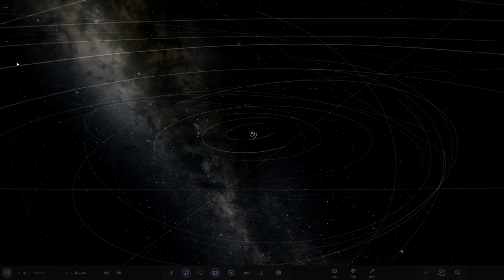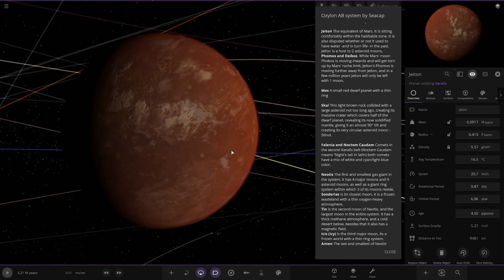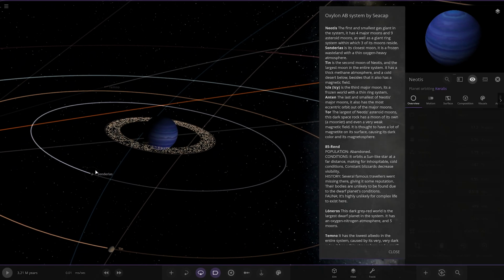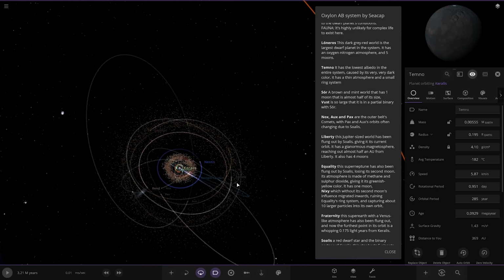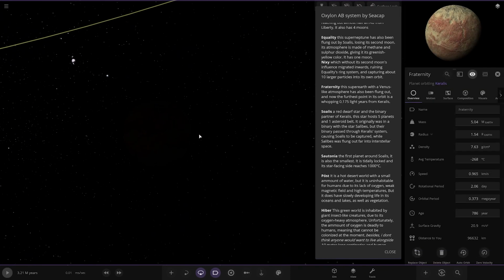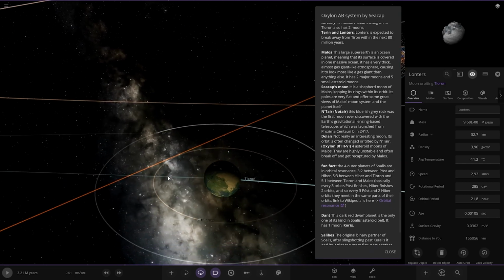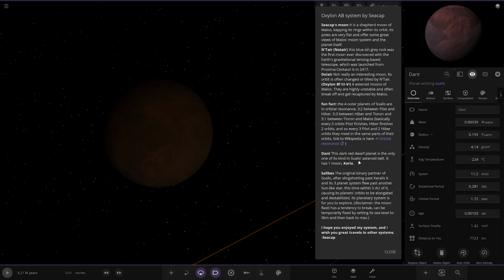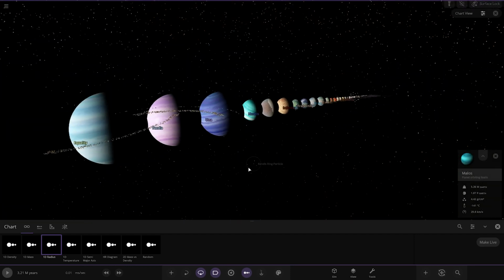Checking Out Your Solar Systems #299 Universe Sandbox